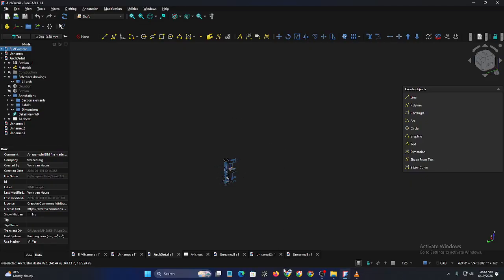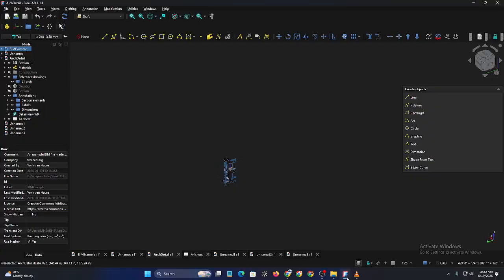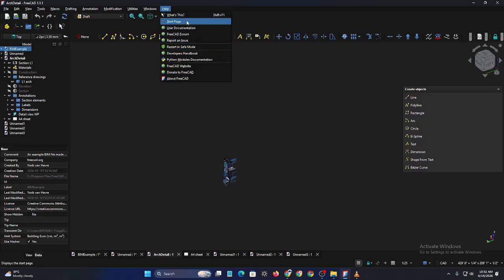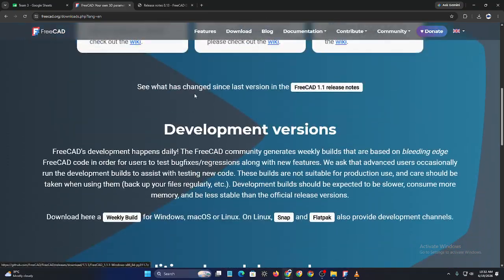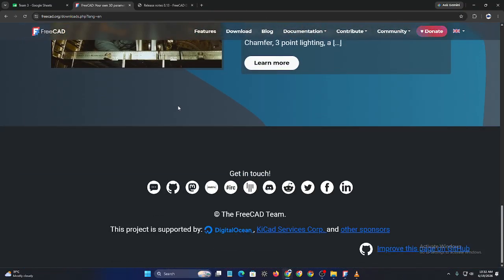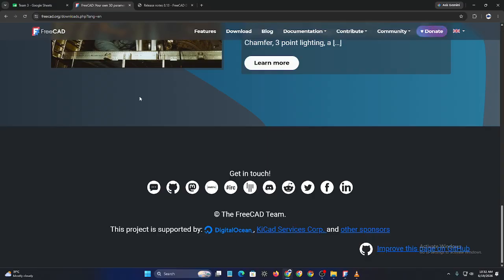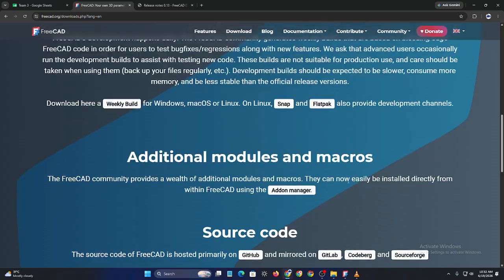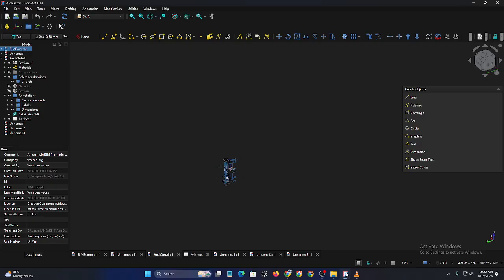How to Update FreeCAD Full Guide 2026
Learn how to update FreeCAD in this complete 2026 guide. Follow step-by-step instructions to upgrade to the latest version on Windows, macOS, and Linux, verify your installation, and ensure compatibility with existing projects. This tutorial also covers safe update practices, preserving your settings and files, and fixing common issues after updating FreeCAD so you can continue your CAD design, 3D modeling, and engineering work smoothly without interruption.